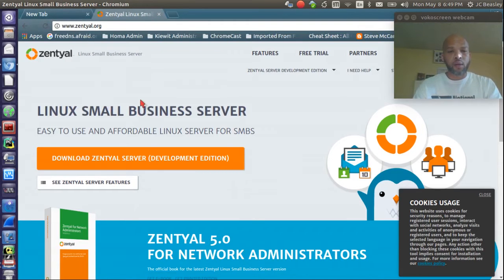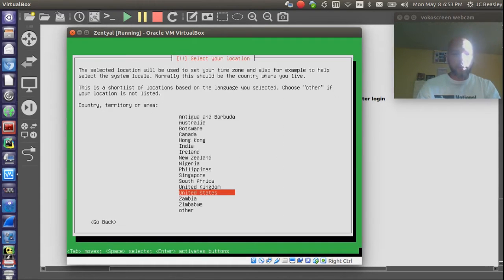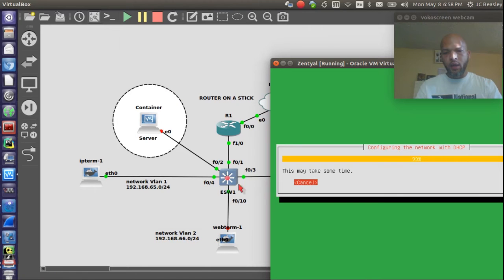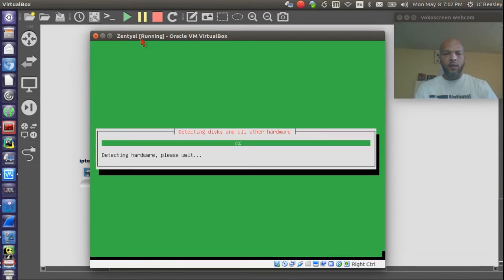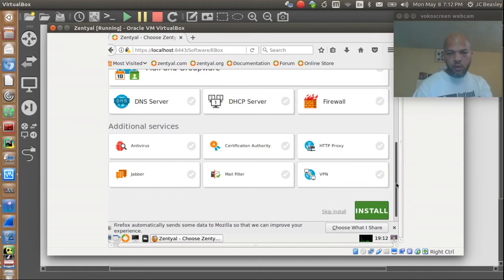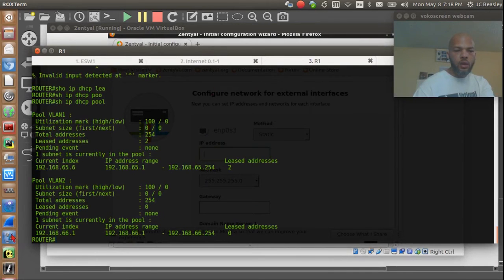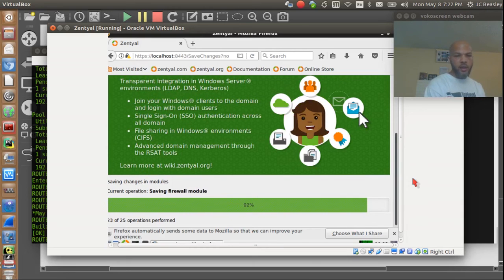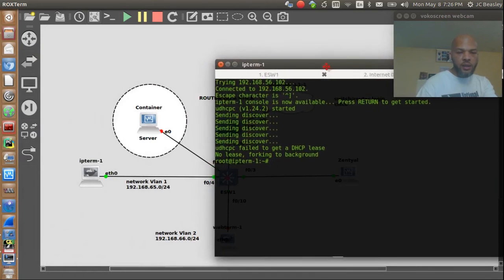Zentyal server install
install Zentyal server 5.0 in a virtualbox  environment